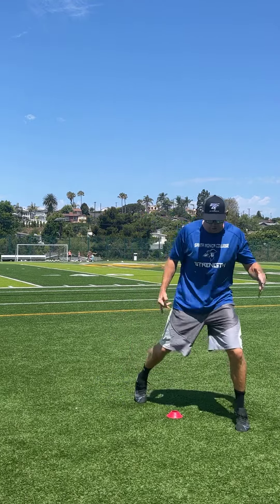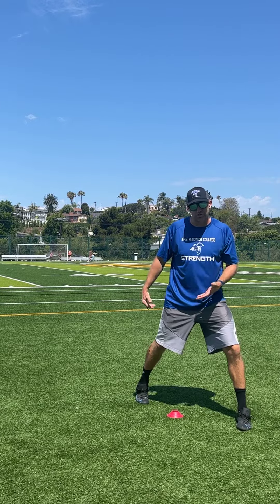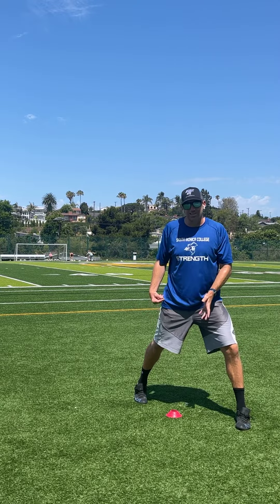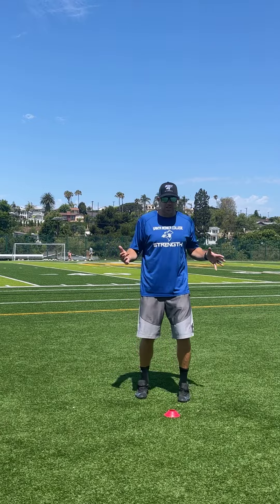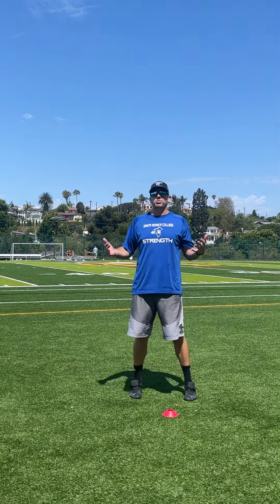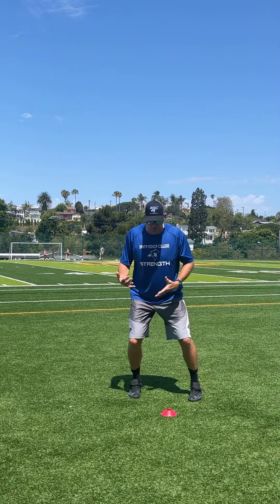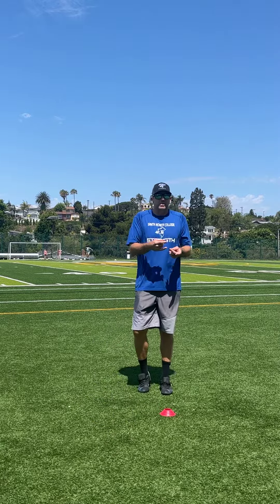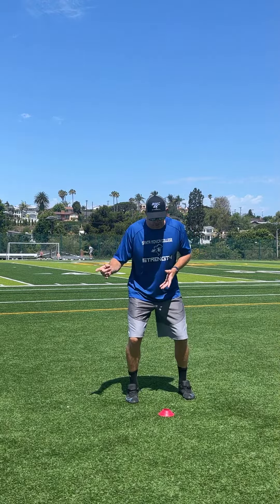First Step Quickness